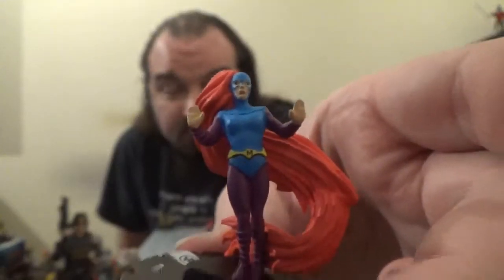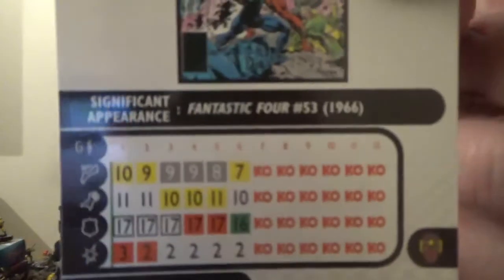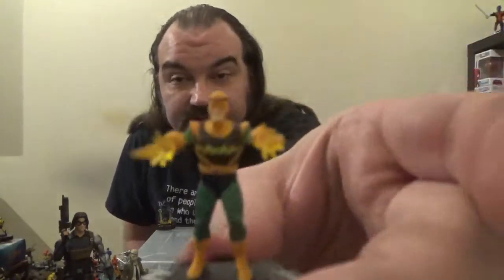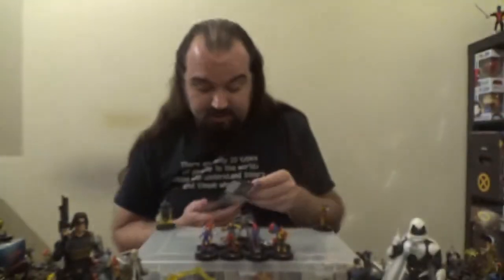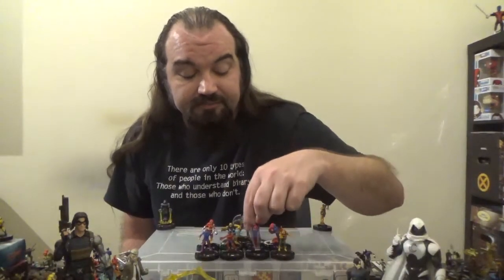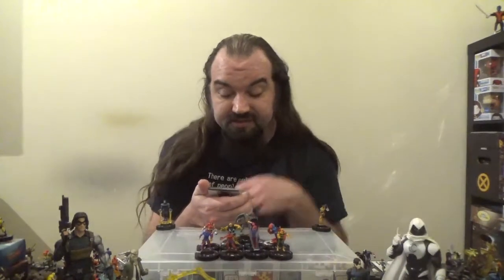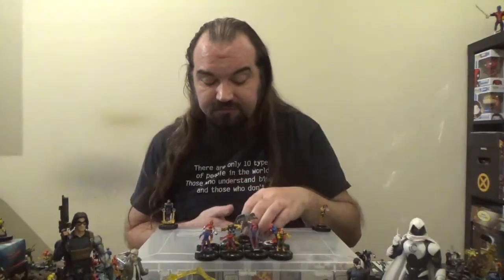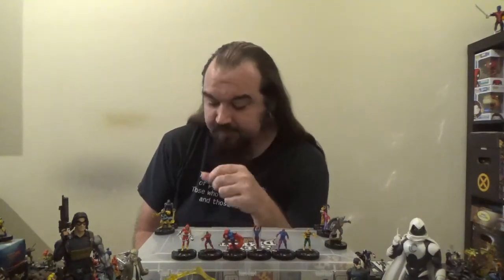Shared Trait Spotlight: Frightful Four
Taking a look at the Frightful Four trait from the recent Marvel HeroClix set Fantastic Four as well as building a few teams around the trait and keyword.